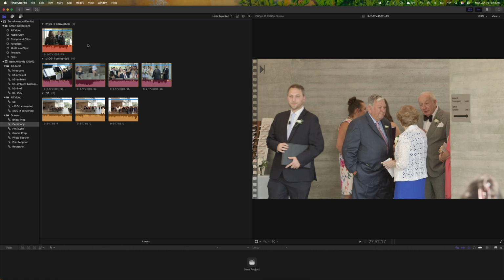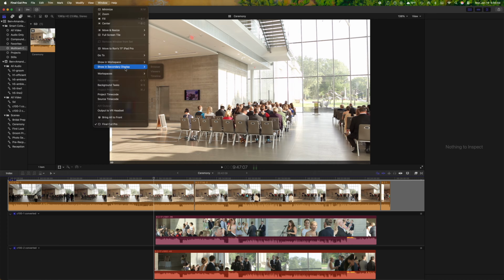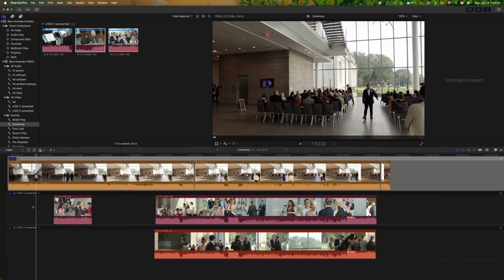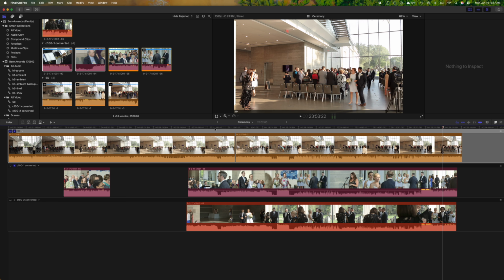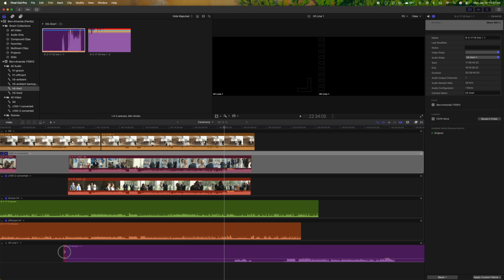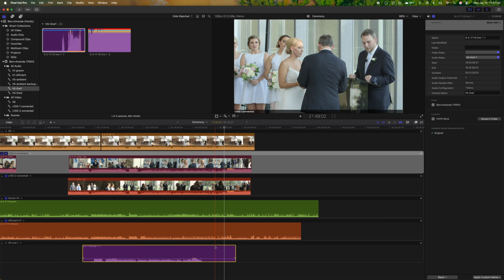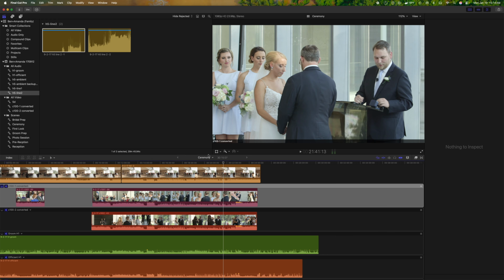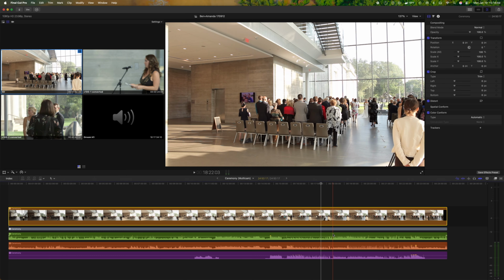FCP Workflow - Syncing Multicam Clips Using Compound Clips w/Roles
In this work session, I'll show you how I organize my Final Cut Pro Wedding Library using roles and keyword collections stored in what I like to refer to as bins (folders). Simply create new keyword collections for the different parts of the day such as Bridal/Groom prep, First Loo, Photo Session etc... Once you have your event organized, you can easily create your Multicam clips for the ceremony edit and finish the initial draft in less than an hour.

Let me note here is that once I generate my Multicam Clip, I drop it into compound clip to cut it. The first thing I do is detach my audio from my video before I start cutting the clip. This keeps FCP from chopping my audio up every time I switch my video angel (apparently something Apple hasn't figured out yet). It's also nice to see the wave forms of the audio your using so you can see at a glance is something's out of sync.

0:00 Previewing the event organization
0:55 You're looking at the ceremony clips from 3 separate cameras. I'm getting ready to create a multicam clip for the extended ceremony doc edit. As you can see I have 1 clip from the c100-2 cam, 4 clips from the c100-1 cam and 3 ceremony clips from the 5D cam. I'm looking to decide which clips I want to include in my initial multicam sync.
14:40 Adding a new Camera Angel to the Multicam Clip to sync the  Groom's mic from h1-groom.
19:32 Adding a new Camera Angel for the Officiant's mic.
20:47 Modifying Roles to change the color of the Officiant's audio (don't like blue)
23:42 Looking into the possibility of using additional external audio, so I add h5-line1 and h5-line2 but decide I don't need line2.
31:02 So this multicam is ready to be cut. I'll create a new compound clips containing this multicam clip and detach the audio before I start cutting the clip.
35:04 I start cutting the multicam.